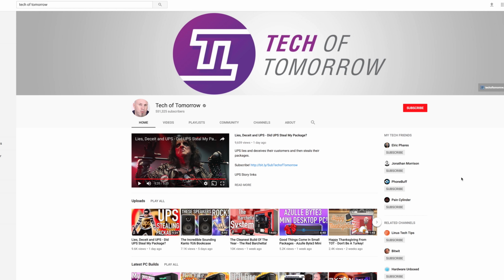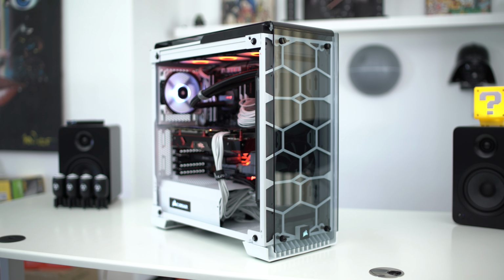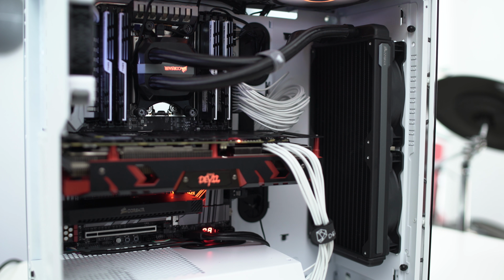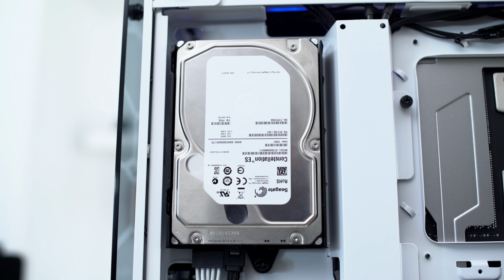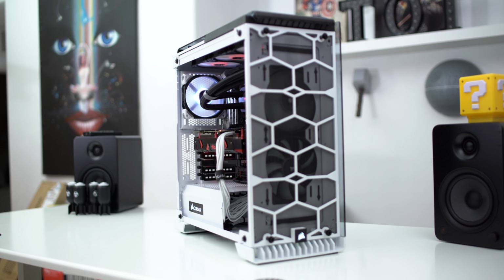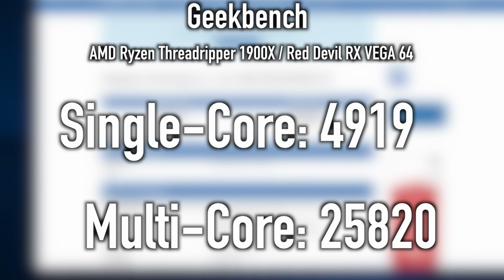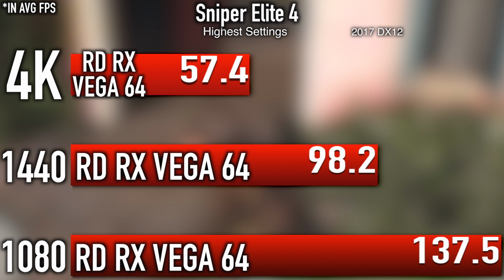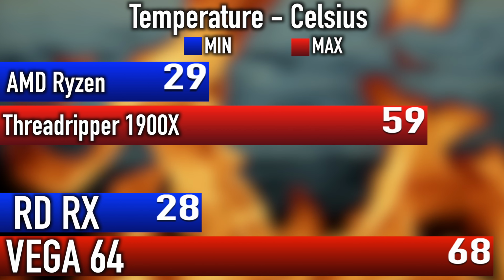My First AMD Threadripper System - The Killer Frost Build!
The Killer Frost Threadripper System - Dec 2017

Corsair Crystal Series 570X Tempered Glass Case

Gigabyte X399 Designare EX Motherboard

AMD Ryzen Threadripper 1900X Processor

Corsair Hydro Series H115i Liquid CPU Cooler

G.SKILL 32GB (4 x 8GB) TridentZ DDR4 Kit

Corsair Neutron Series NX500 400GB PCIe SSD

Seagate Constellation ES 2TB Hard Drive

Corsair LL Series 140mm RGB Fan

Corsair ML140 Pro LED Fan

Corsair RMx Series RM750x PSU